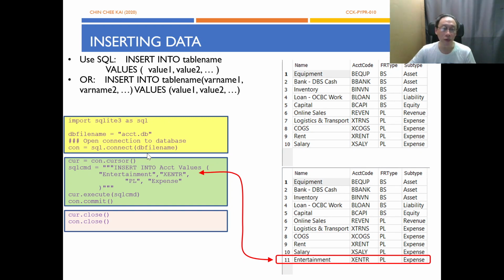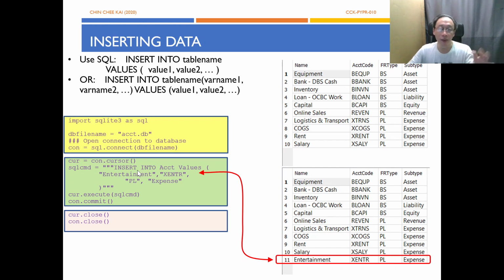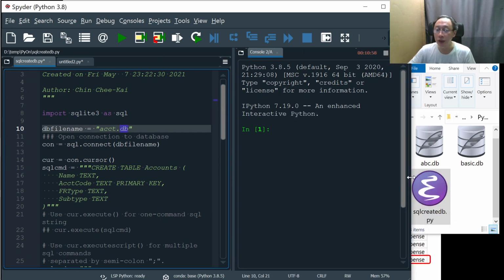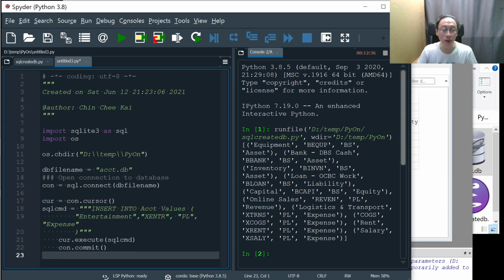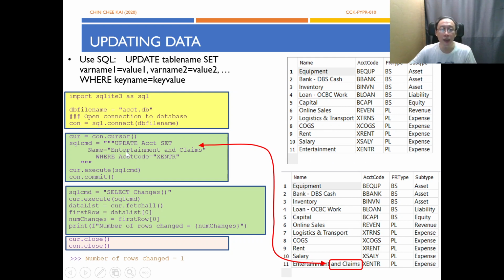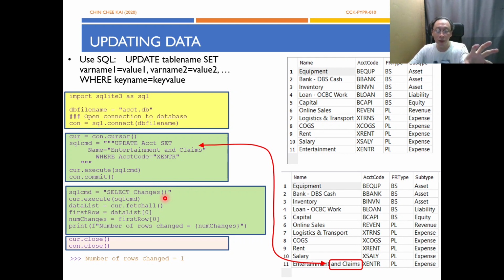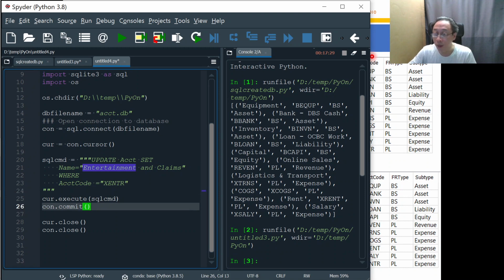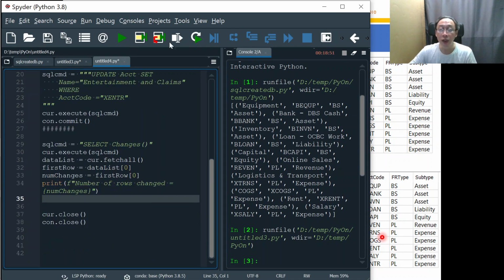Python Programming - Python SQLite T03 - Insert, Update, Delete Row (Part 1/3)